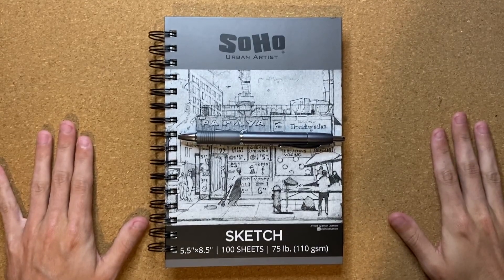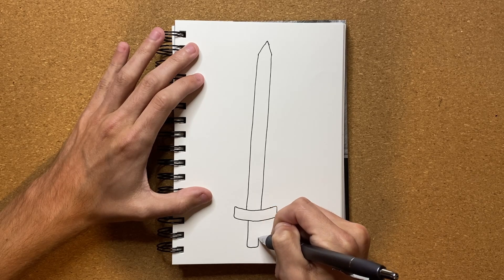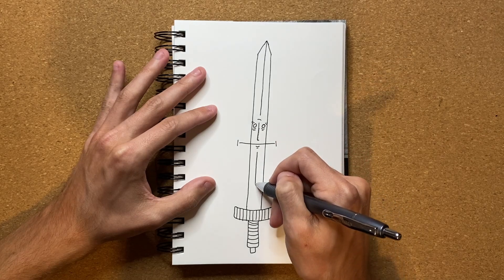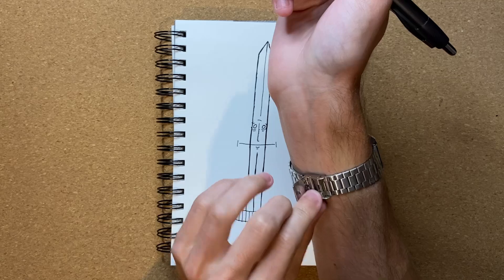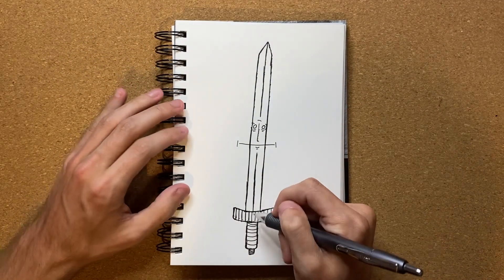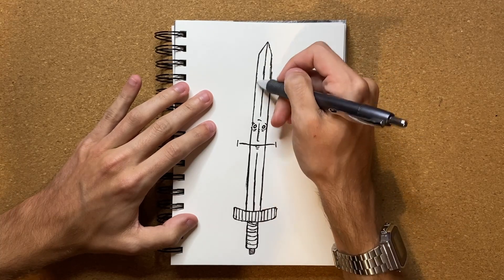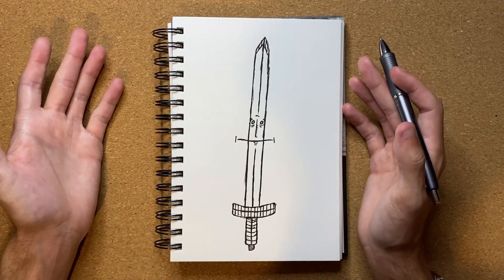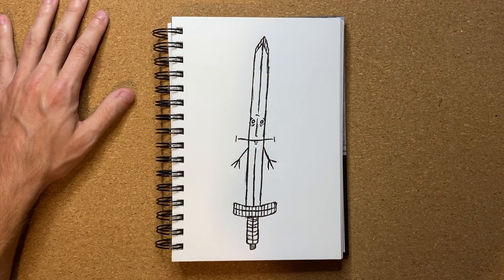Drawing a Living, Breathing, Sword